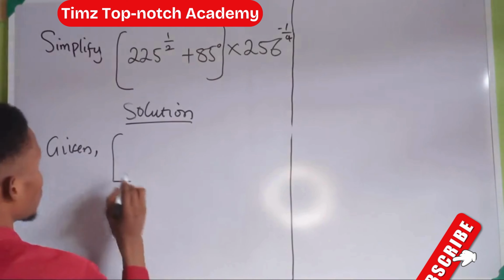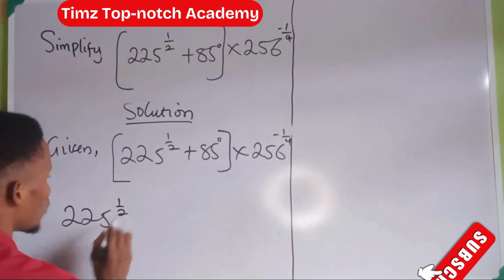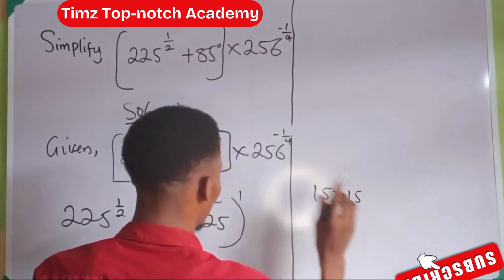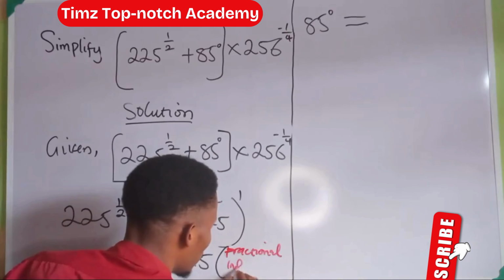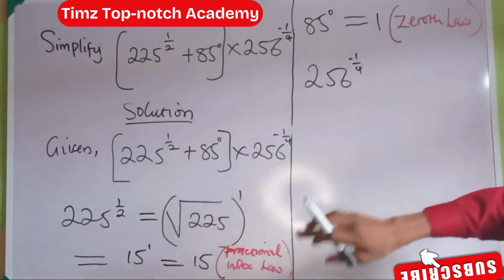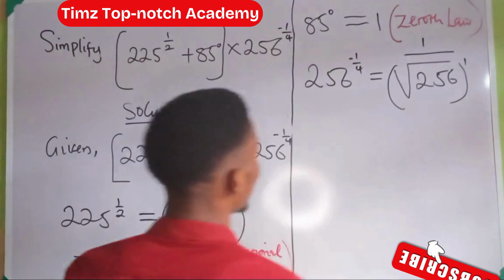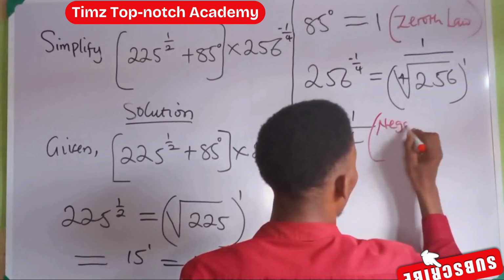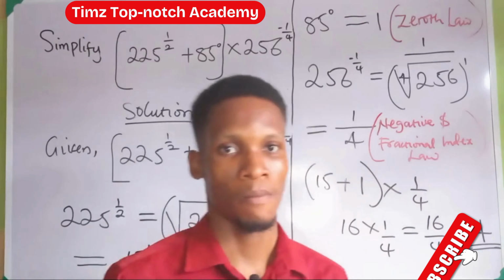Can INDICES Laws Help You Become a MATHS Master?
In this comprehensive video, dive deep into the application of the laws of indices. Perfect for students and math enthusiasts alike, this tutorial provides a complete breakdown of how to effectively use indices in calculations.

Explore the essential laws of indices and see them in action as we solve the mathematical problem step-by-step. You’ll learn practical techniques to simplify expressions and solve equations using these powerful laws.

With a clear example and thorough explanations, this math tutorial equips you with the skills needed to tackle indices confidently. Enhance your understanding and excel in your studies